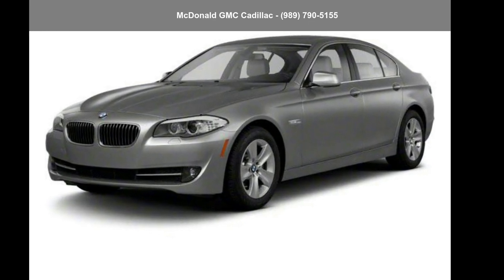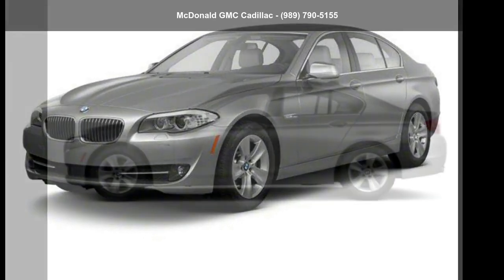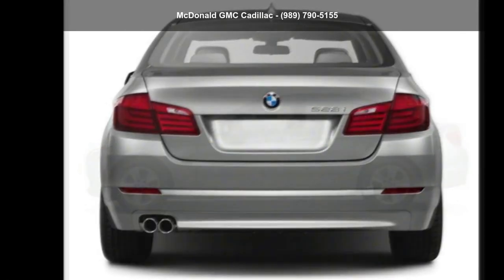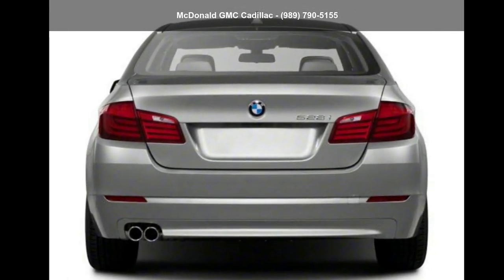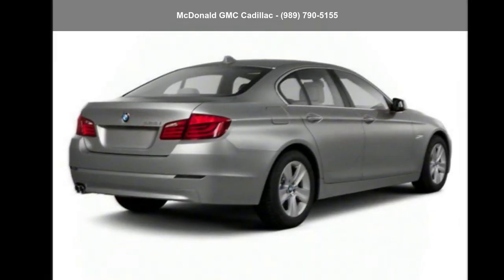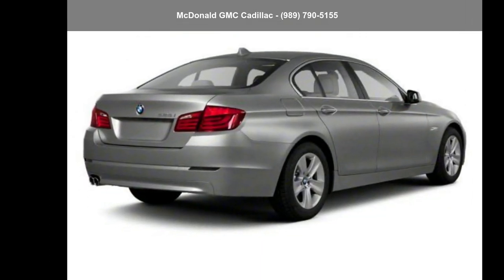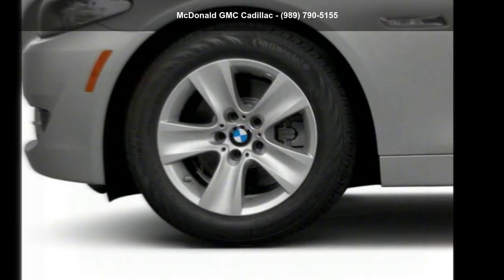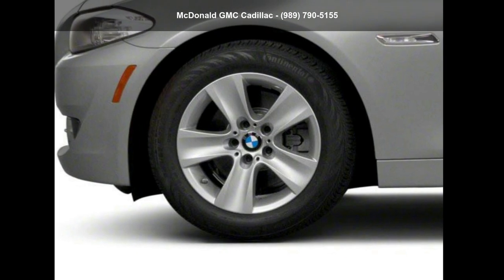2013 BMW 535i xDrive Sedan - McDonald GMC Cadillac - Sagi...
Certified 2013 BMW 535i xDrive Sedan, n/a exterior, n/a interior, 6, 3.0l, 8-speed a/t, awd, 57,723 miles, Stock 30U69098, VIN: WBAFU7C54DDU69098,